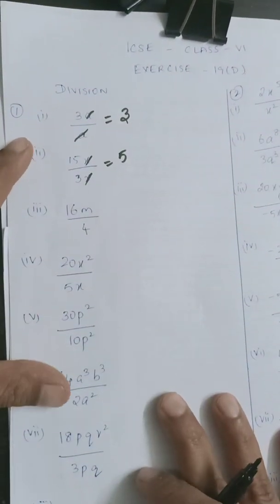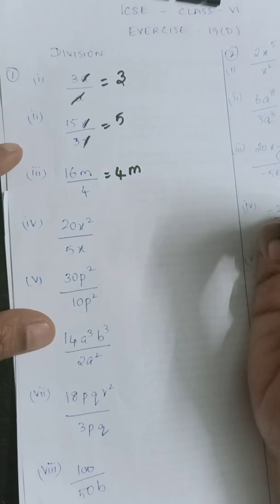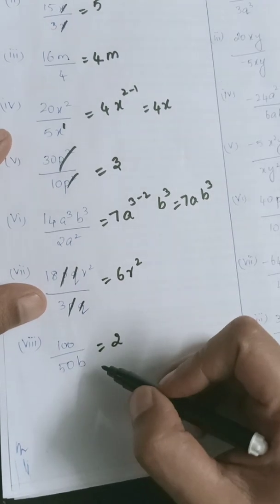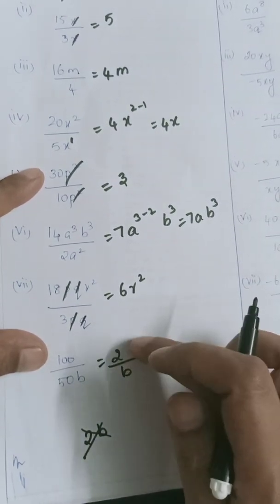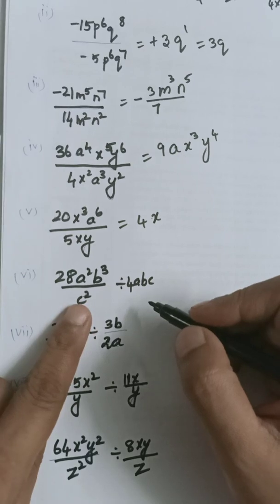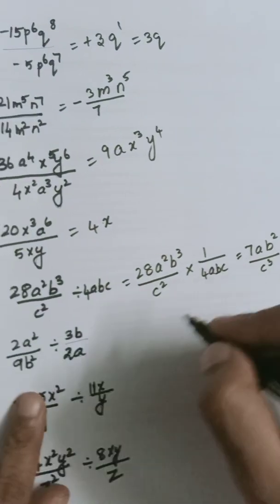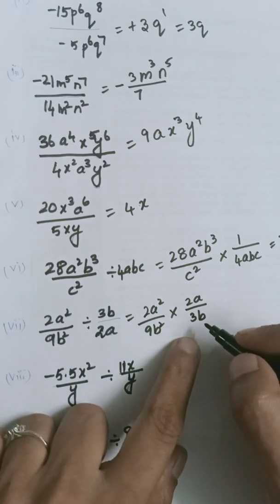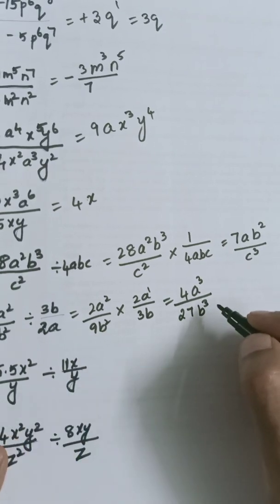Class 6 // ICSE //math// algebra // exercise 19(D)